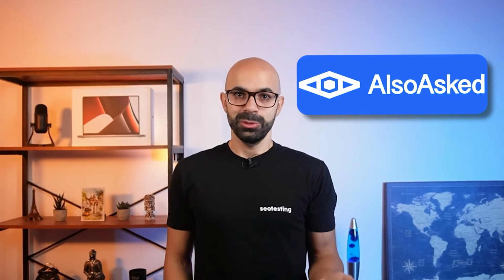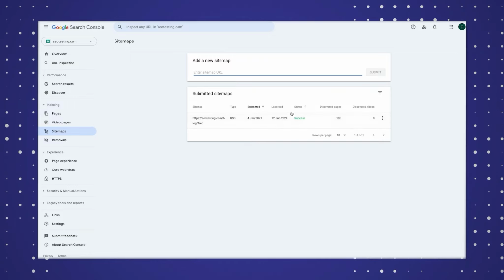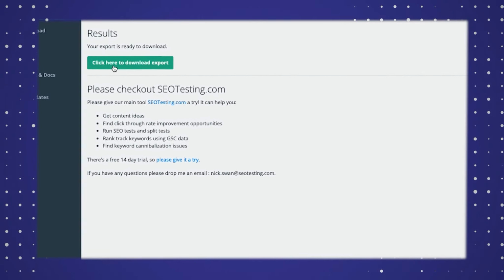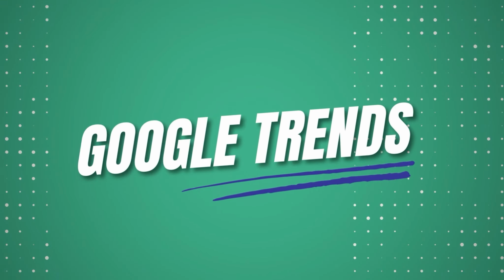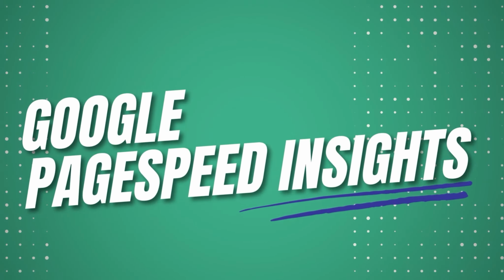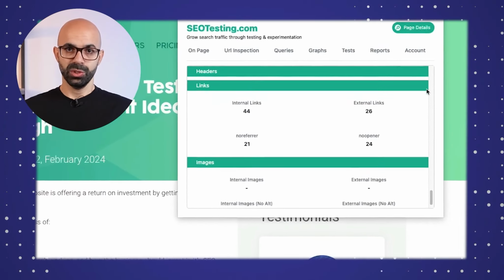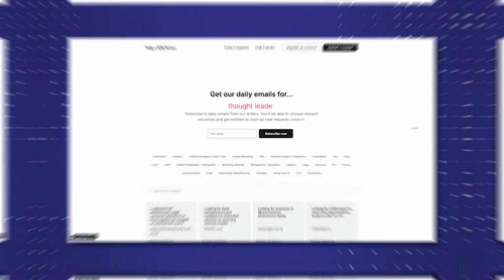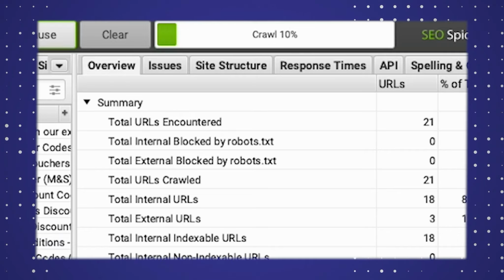Best free SEO tools for EVERY DAY use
Discover the best free SEO tools in this video. We also have an article version

⌛️ Timestamps
00:00 AlsoAsked (free plan)
00:46 Google Search Console
01:17 SEOTesting Data Downloader (5,000 queries per calendar day)
01:43 Bing Webmaster Tools
02:21 Google Analytics 4
02:51 Google Trends
03:20 PageSpeed Insights
03:39 Google Keyword Planner
04:05 Rank Tracker
04:27 SEOTesting Chrome extension
05:16 Help A B2B Writer
05:37 Qwoted
05:55 Screaming Frog
06:31 ChatGPT & Claude
07:15 RankMath
07:33 Yoast
08:08 Ahrefs Webmaster Tools

📌 Summary
This video explores essential free SEO tools for everyday use, helping marketers and website owners improve their search engine performance without breaking the bank. The content covers a range of tools from Google, Microsoft, and other providers that offer valuable insights into website optimization and search visibility.

Key tools discussed include Google Search Console, which provides data on how a site appears in search results and highlights any issues Google finds. The video also touches on SEOTesting's Data Downloader, which allows users to extract more data from GSC. Bing Webmaster Tools is presented as Microsoft's counterpart to Search Console, offering similar features for Bing's search engine.

Google Analytics 4 is highlighted for its ability to track user interactions across devices, while Google Trends is recommended for understanding the popularity of topics over time. PageSpeed Insights is mentioned as a tool for assessing website performance on both desktop and mobile devices. The video also covers free tools from SEOTesting, including a Rank Tracker and Chrome Extension, which provide valuable SEO metrics directly in the browser.

For those looking to build backlinks, the video suggests platforms like Help A B2B Writer and Qwoted, which connect experts with writers seeking quotes. Technical SEO tools like Screaming Frog are discussed, along with the potential of AI language models like ChatGPT for various SEO tasks. WordPress plugins such as RankMath and Yoast are recommended for on-page SEO optimization. The summary concludes by mentioning Ahrefs Webmaster Tools as a free option for backlink analysis and site auditing.